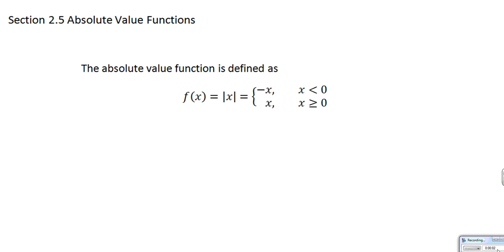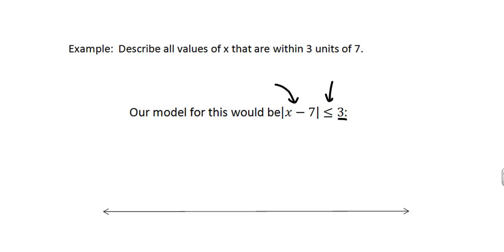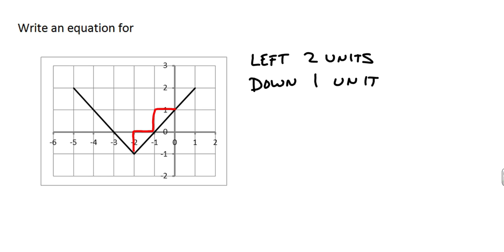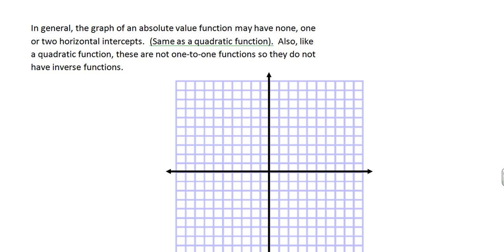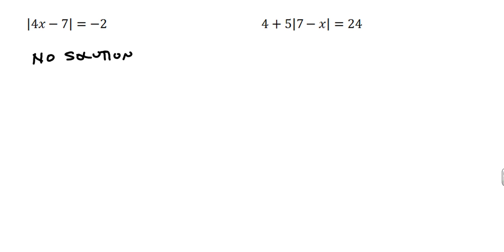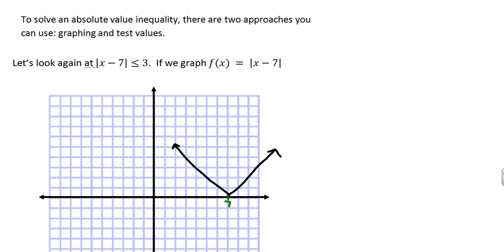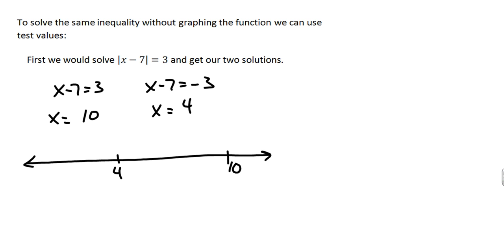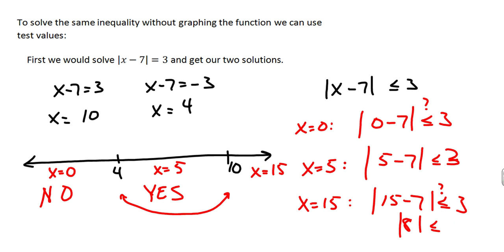Absolute Value functions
Parts of Sec 1.1 and 1.5.  Graphing absolute value functions and solving equations and inequalities.